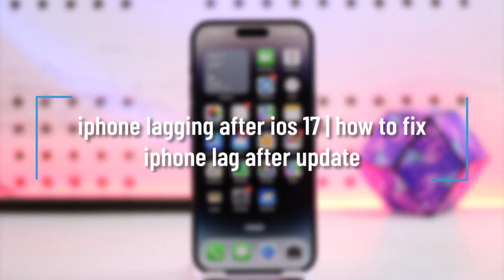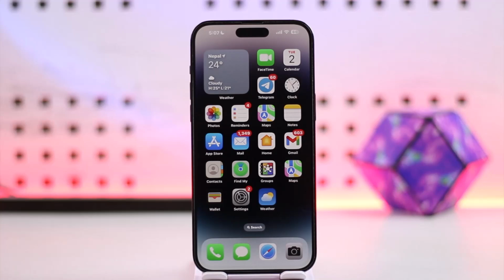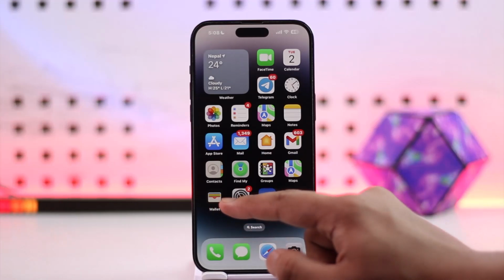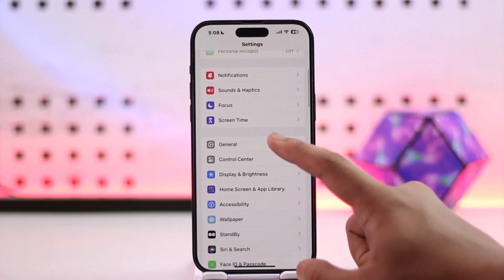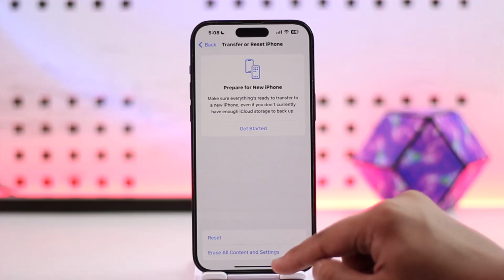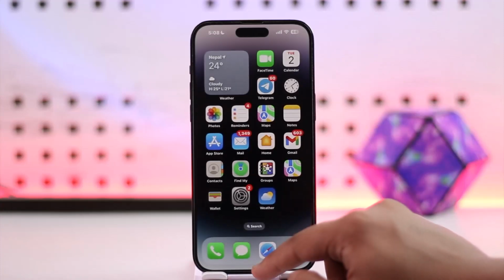iPhone Lagging After iOS 17 | How to Fix iPhone Lag After Update | iPhone Lag Problem iOS 17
This video addresses the issue of iPhone lagging after updating to iOS 17. It explains that minor lag is normal after an update due to the phone's adjustments to the new software. The tutorial suggests two solutions:

Giving the phone time to settle (24-48 hours).

Erasing all content and settings as a last resort if the lag persists.
The video provides a step-by-step guide on how to reset the iPhone, emphasizing the importance of backing up data before proceeding with this step.

Chapters:
0:00 Introduction to the Issue
0:24 Letting the Phone Settle
0:38 Resetting the iPhone (Erasing All Content and Settings)
0:54 Conclusion